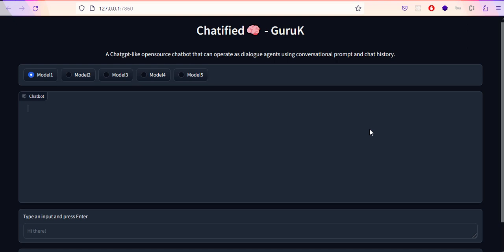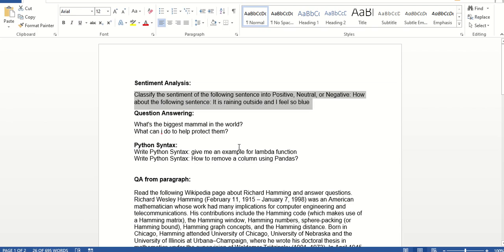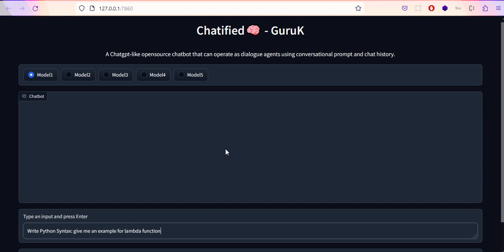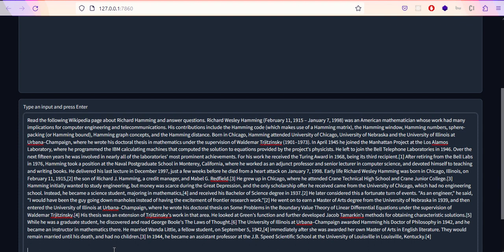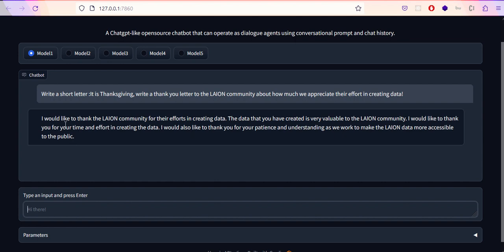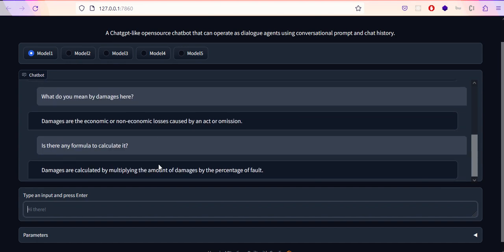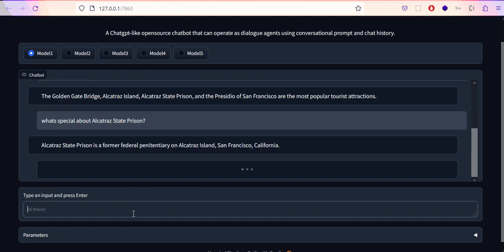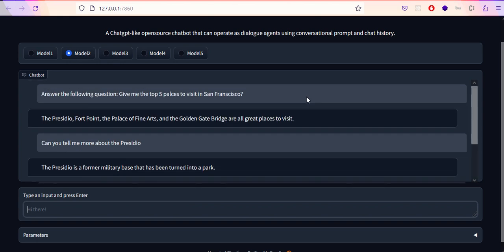Introducing Chatified: An Open-Source ChatGPT-like Chatbot Platform Demo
In this 15-minute demo video, we showcase Chatified, a powerful chatbot platform built using open-source language models. Get an in-depth look at its user-friendly interface, features, and capabilities, all without diving into the technical aspects of building the platform. Chatified is a versatile and engaging solution for a variety of applications.